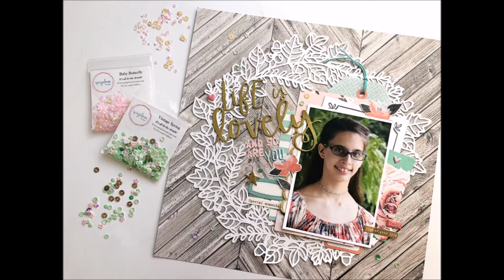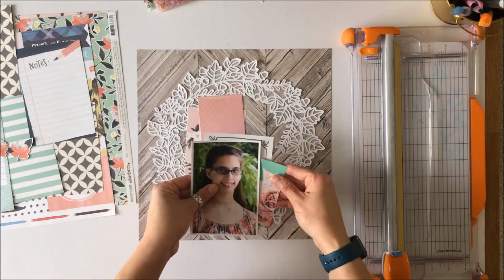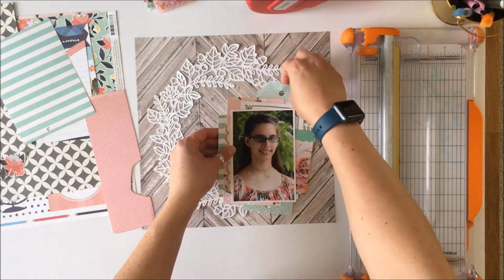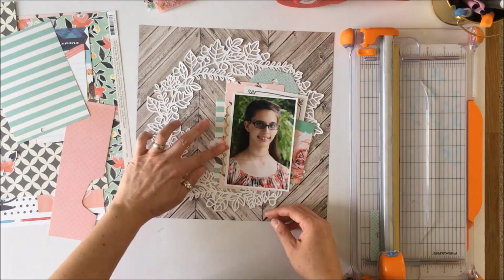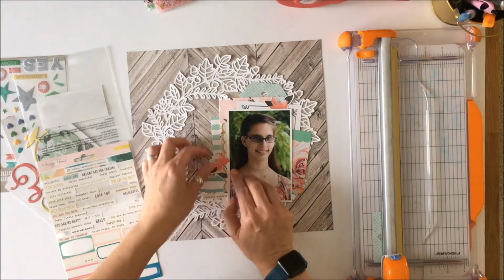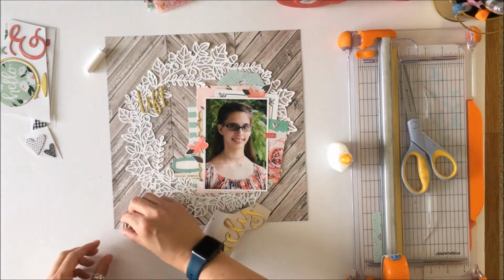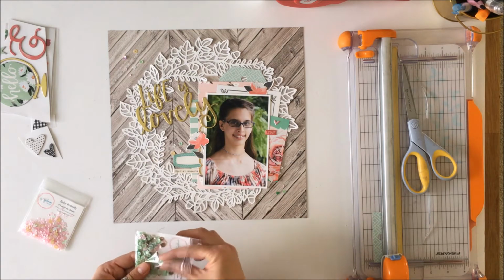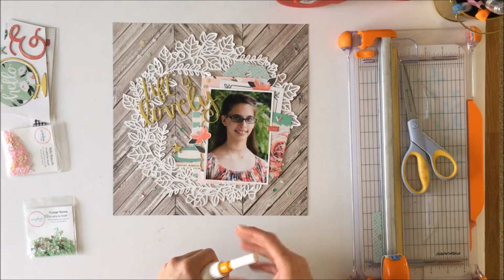Process Video - Life Is Lovely (Flowers and recycling with Suzanna)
SMS Products used: Vintage Spring and Baby Butterfly sequins mixes